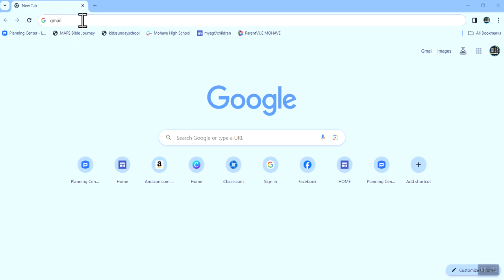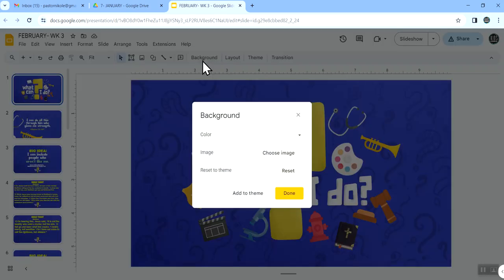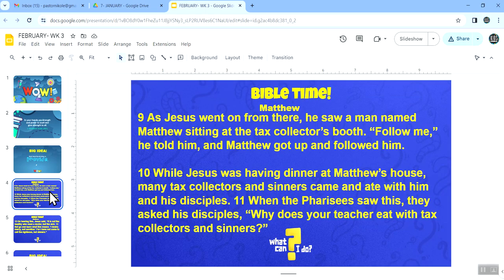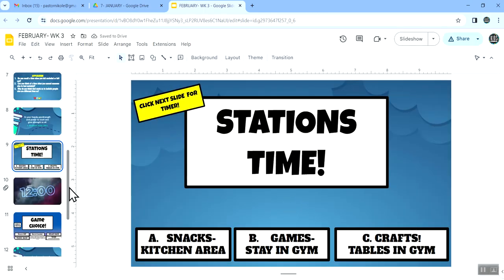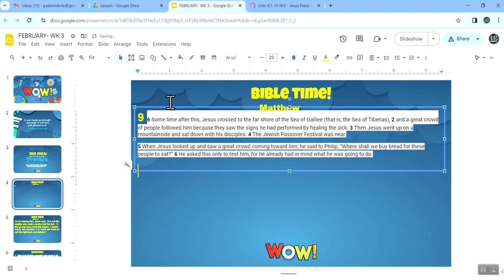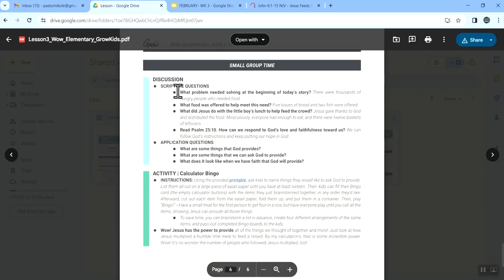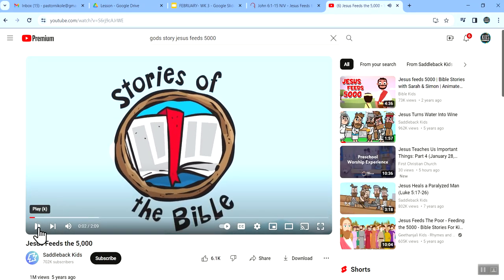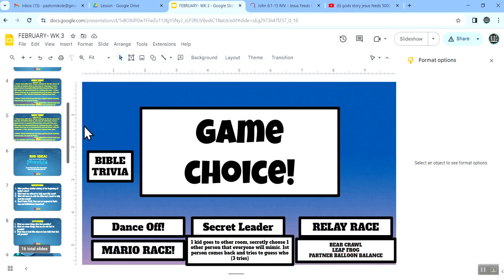Google Slides Tutorial Sunday Lessons | Amazing Grace Kids Church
Amazing Grace Kids Church ministry, teaching and preaching God's word.